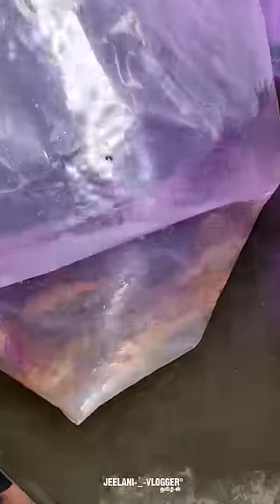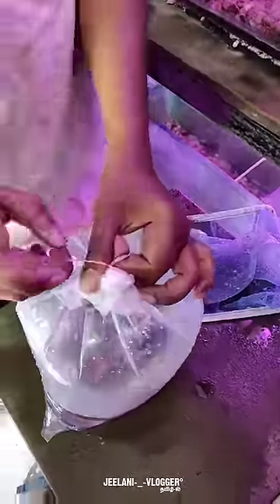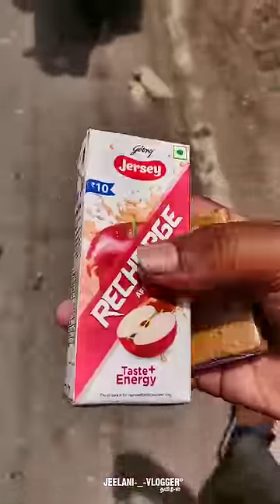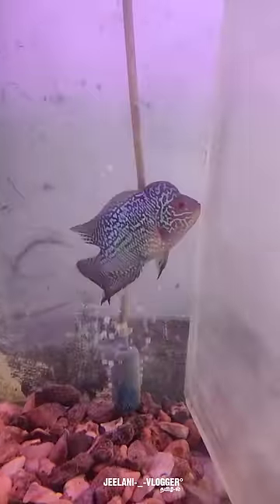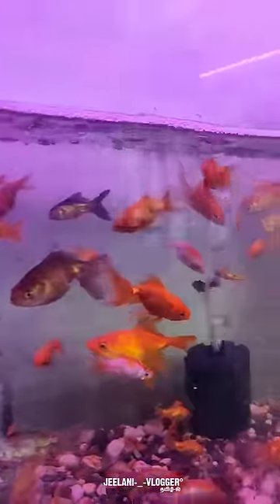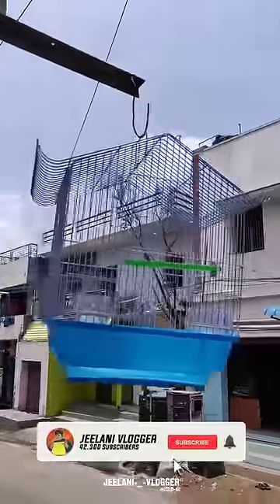💥💯நீங்க-Aquarium ல stock📦Update💫 பாத்திருக்கீங்களா... ⁉️💯💢aquarium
‎@JEELANI VLOGGER